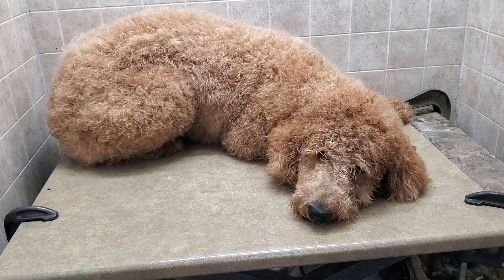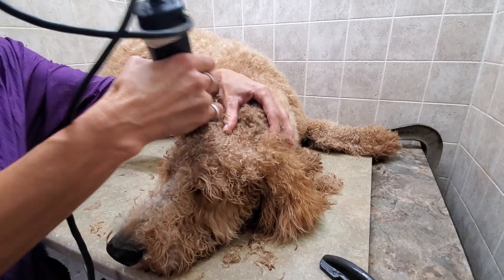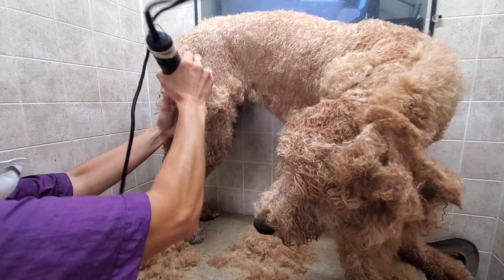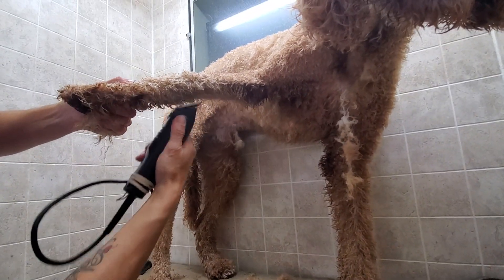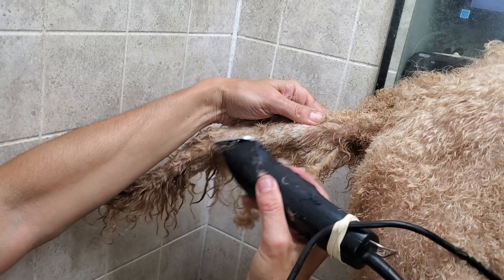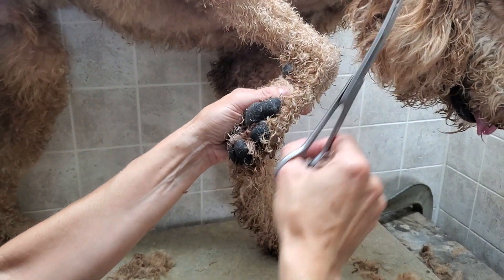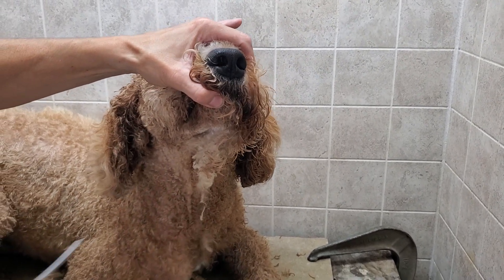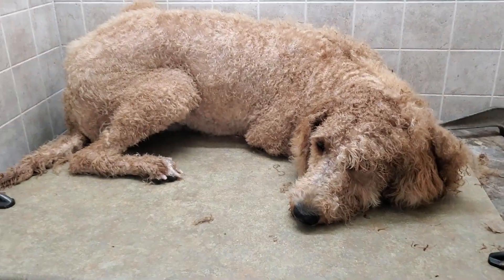How to groom a very matted Golden Doodle, thick fur, no restraints, dog grooming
This video shows me complete a body groom on half of the body of a Golden Doodle who was very matted. I only completed half of the body to demonstrate to my student how to groom this breed. We used a #7 blade at first to get under the matts and then finished with a #5 blade to keep as much length as we could.

(This video is about: dog grooming, dog hair cutting, how to shave a dog, dog grooming at home, how to groom a dog from home, grooming a dog, how to shave a dog with clippers, dog face grooming, how to cut a dogs face with scissors, how to trim a dog's face, how to clean a dogs ears, plucking dog ear hair, prevent ear infections in dogs, prevent yeast infection in dogs, how to clip dog nails, how to cut dog nails, dog nail cutting, dog grooming tips, grooming a dog without restraints)

Lisa
K9 Clipz